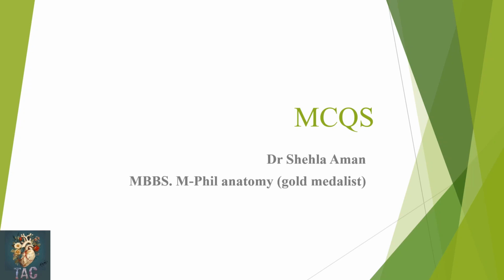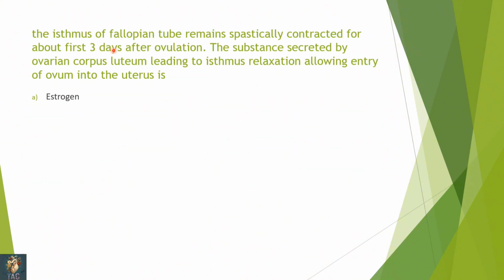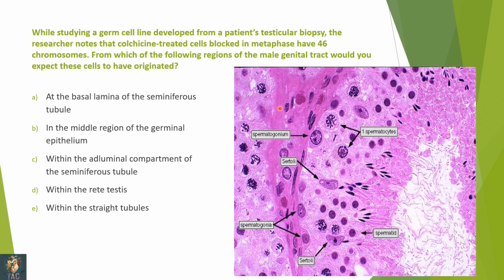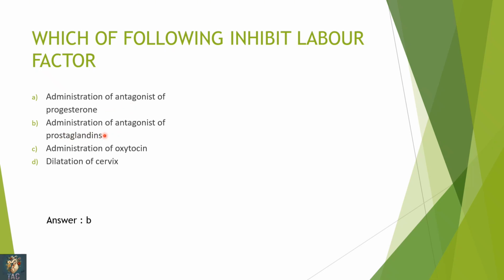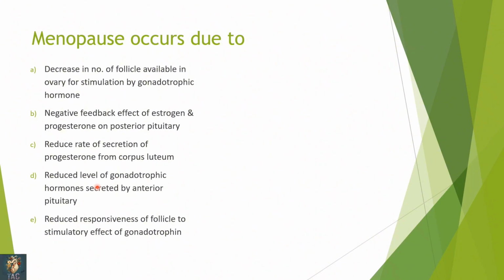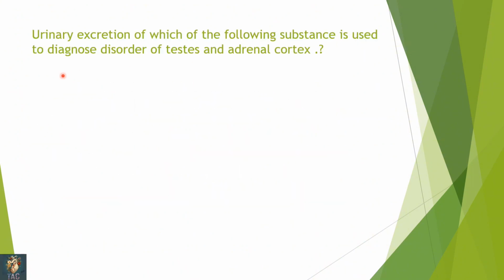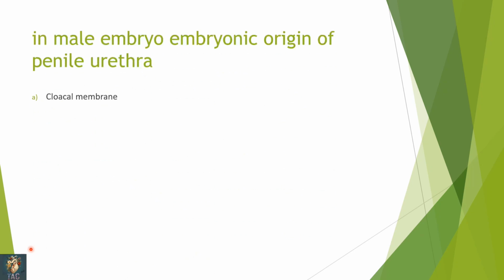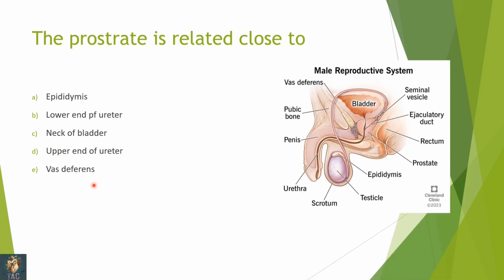MCQS with explanation | Reproductive system | Anatomy & Physiology | part 1 | Dr Shehla Aman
These MCQS includes the gross Anatomy, histology, embryology & physiology of reproductive system.
MCQS  are taken from internal exams of different medical colleges and answers are given with explanation with the help of diagrams to help students in their professional exams of MBBS, BDS, Nursing and USMLE and PLAB 1 etc.
your tutor
Dr Shehla Aman